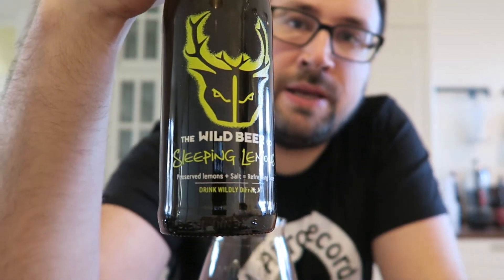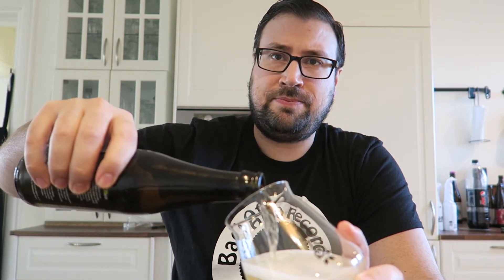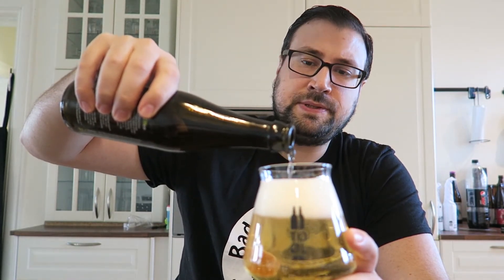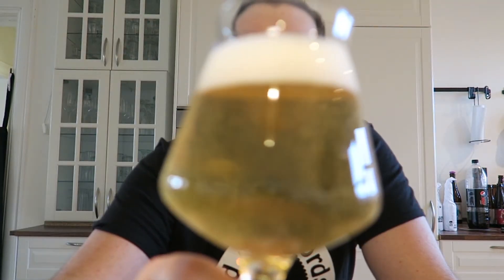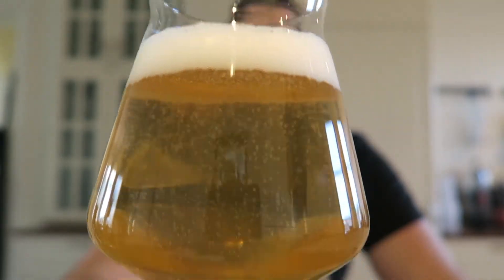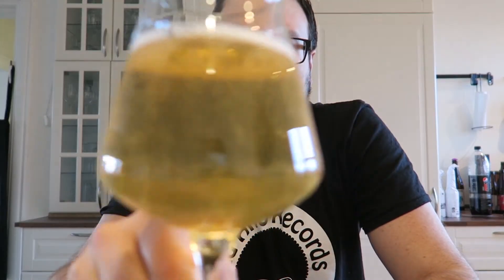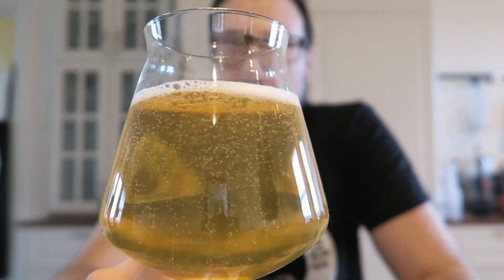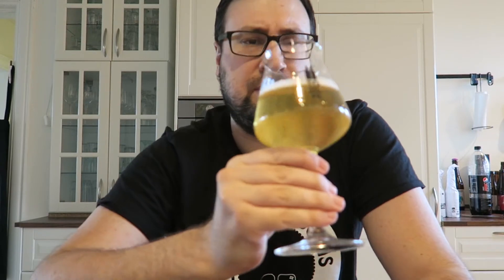Weird Weekend Beer: Sleeping lemons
Preserved lemon gose...these two things were practically made for each other!!! Does it work though?